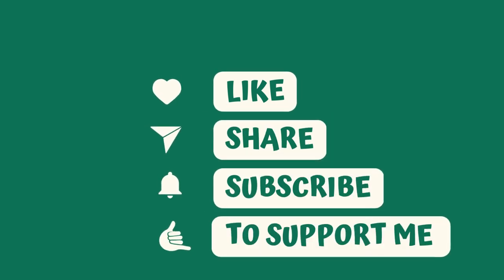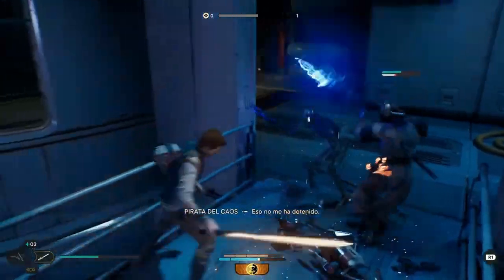Jedi: Survivor's Messy Launch Causes Frustration For Fans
In this video, we're diving into the highly anticipated game, Star Wars Jedi: Survivor, and its messy launch that is causing frustration for many fans. The game is a sequel to Star Wars Jedi: Fallen Order and follows the story of Jedi Cal Kestis as he fights against the Galactic Empire.

Unfortunately, the game's launch has not gone smoothly. While console players have reported some minor issues, many PC players have expressed their dissatisfaction with the game's performance, with some suggesting that the game should be renamed "Star Wars: Out of Order."

Social media sites have been flooded with complaints about the game, including reports of major performance problems, crashes, bugs, and frame rate issues. Video game reviewer Jeremy Penter has even commented that the game is "severely impacted across all platforms by technical problems and impacts everything from story beats to voiceovers."

EA has announced upcoming patches that may address these issues, but some fans have suggested that the third-party anti-cheat software Denuvo may also be causing problems. The widespread issues suggest that the game may simply need more polish.

Overall, the messy launch of Star Wars Jedi: Survivor is causing frustration for many fans, and it remains to be seen how the upcoming patches will address these issues.